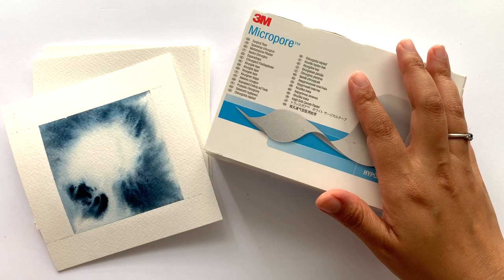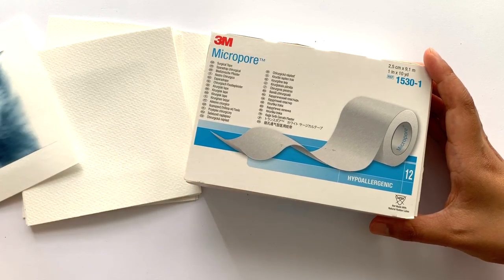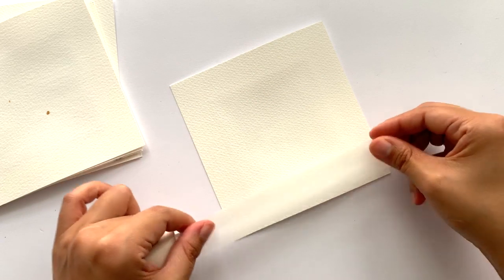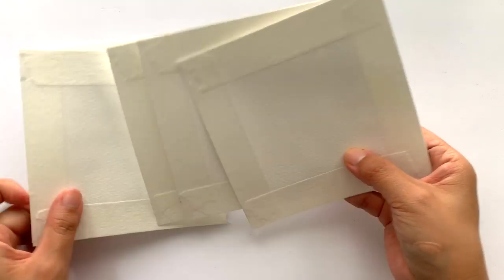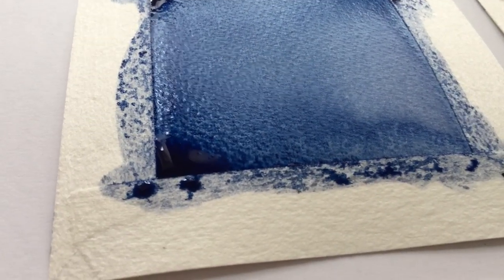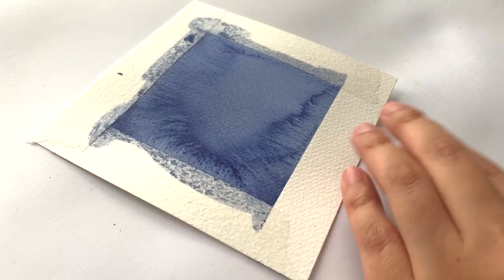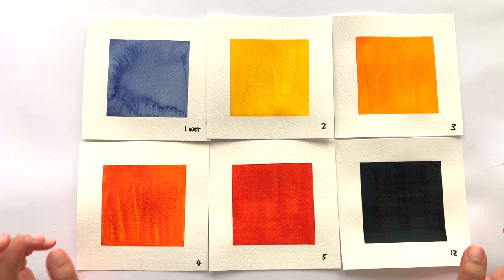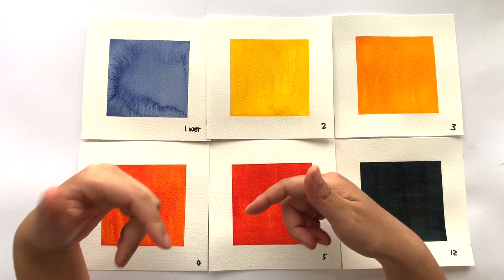Surgical Tape as Masking Tape? | 30 Days in the Studio Day 27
*** Materials Used ***
+ 3M Surgical Tape

*** Shop ***
Handmade watercolor paints & original artworks

Oto Kano
Edinburgh
EH7 9FB
United Kingdom